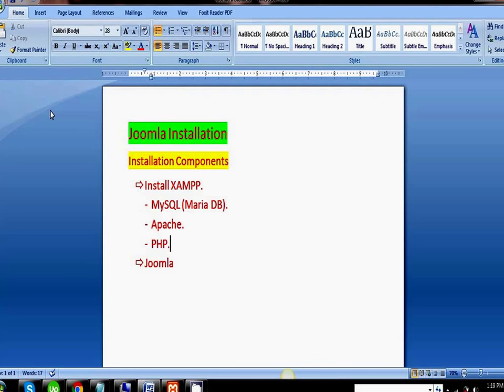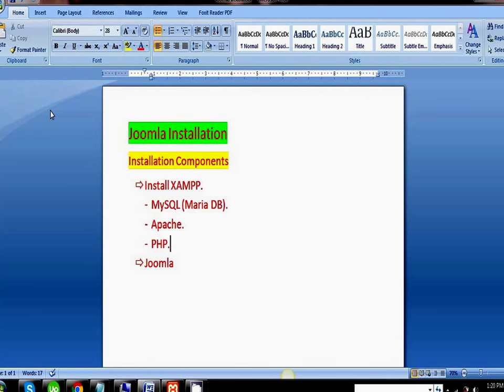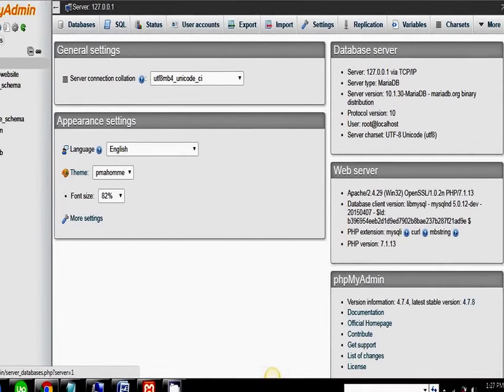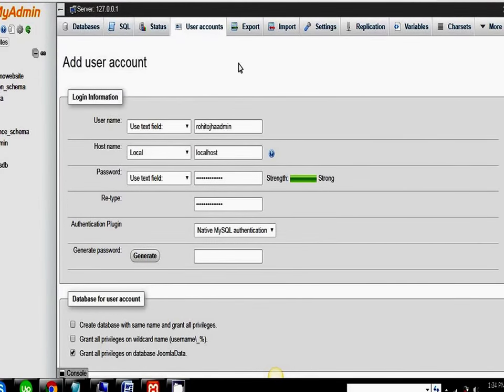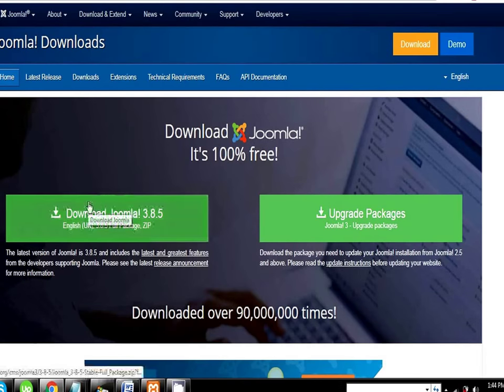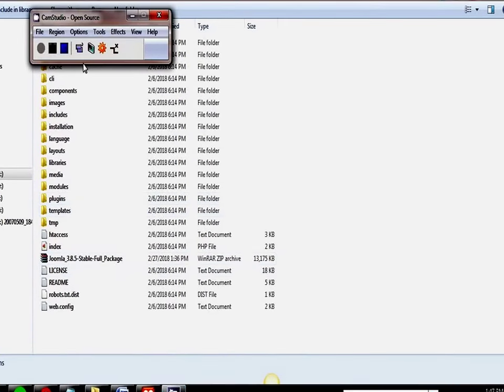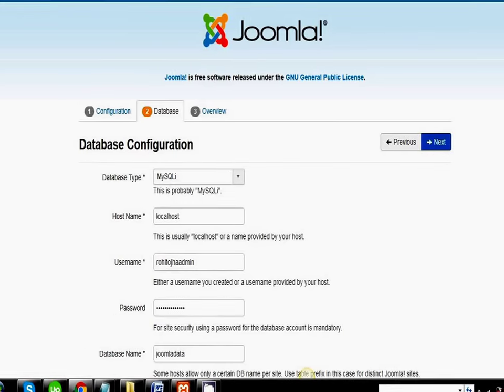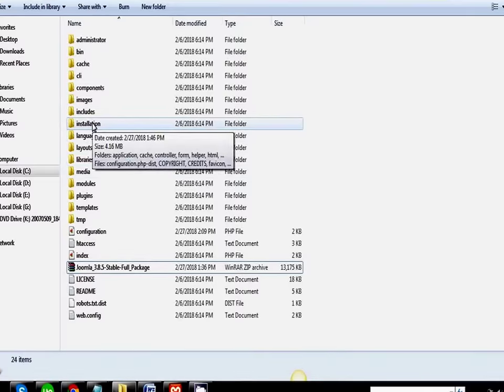Joomla Installation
In this video we will learn how to install Joomla using XAMPP web server.Once you have XAMPP installed, follow these steps to install Joomla:
Click the Download button on Joomla's page.
Download the compressed .zip or .tar.gz file, as appropriate for your operating system.
Click Next.
All items in the top pane of Pre-Installation Check page should read Yes. ...
Click Next.